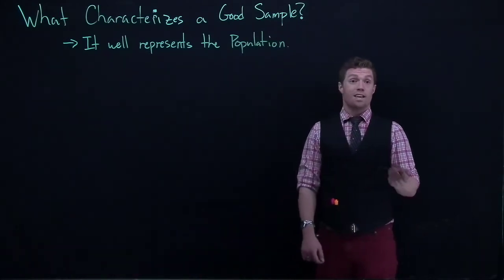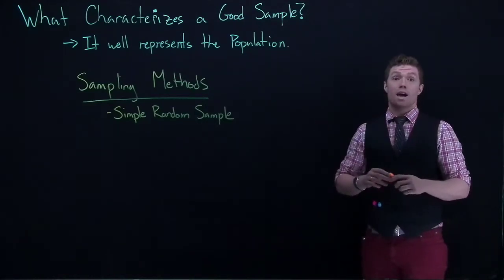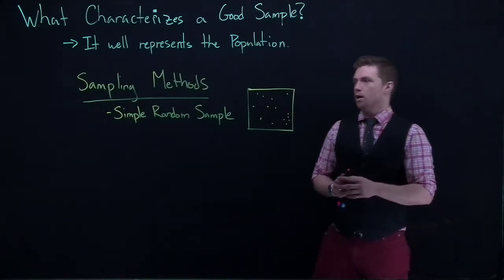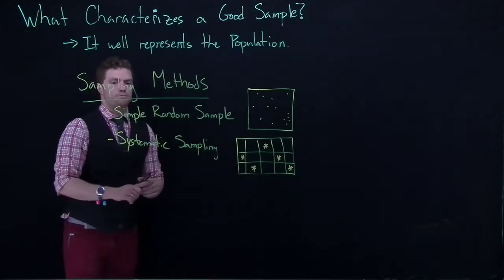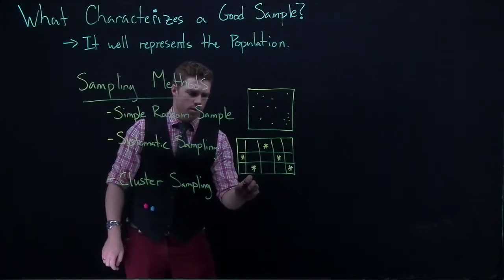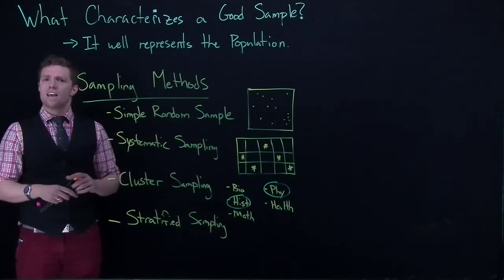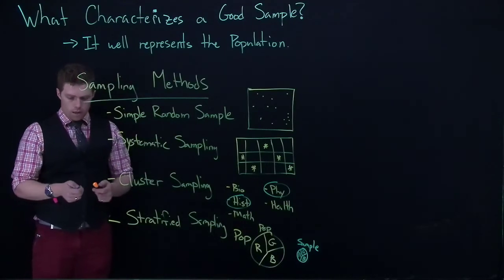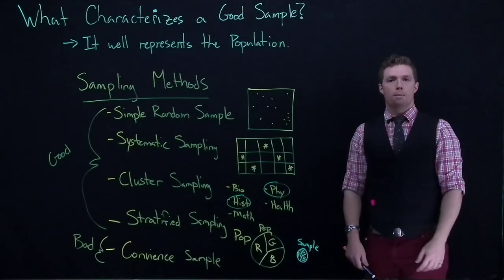05 Sampling Methods